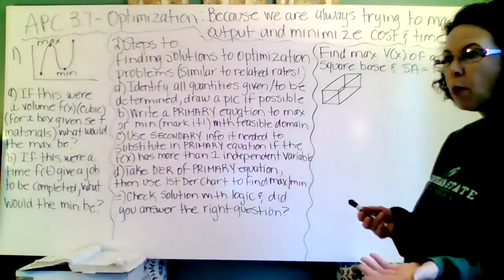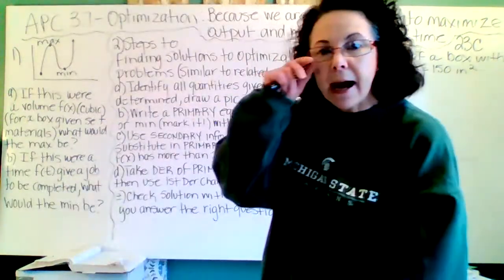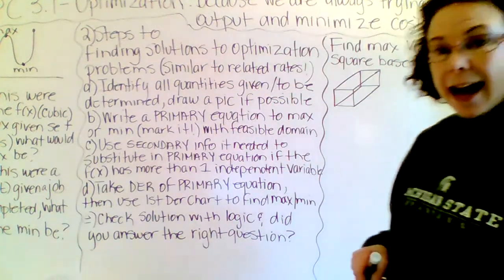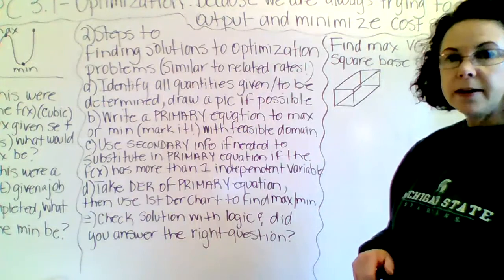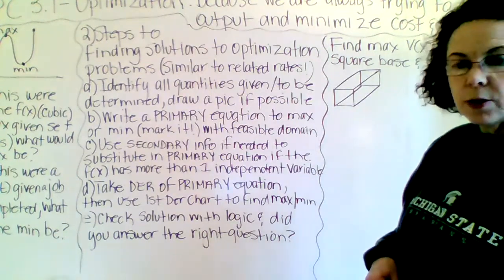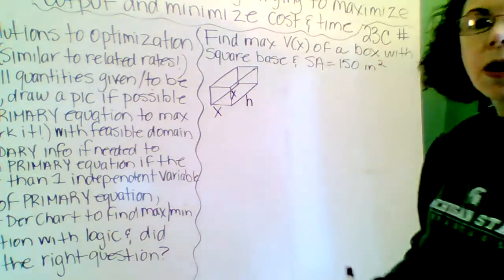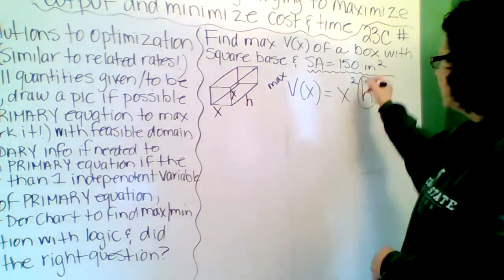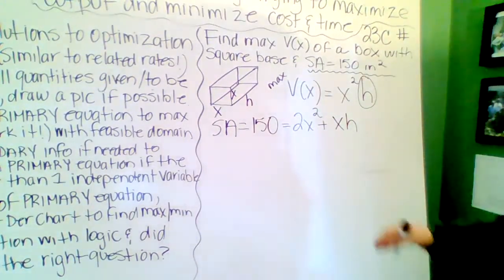APC 3 7 Video Notes